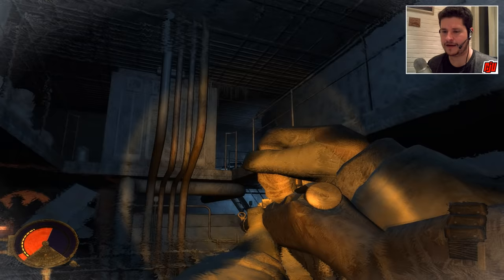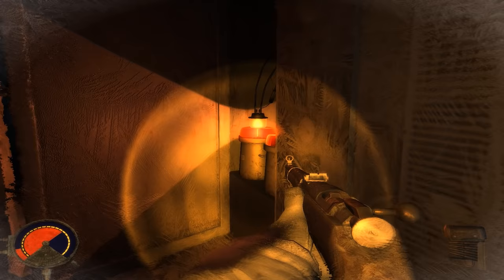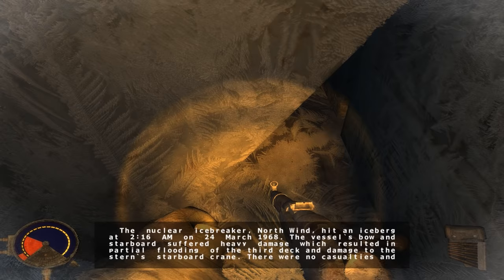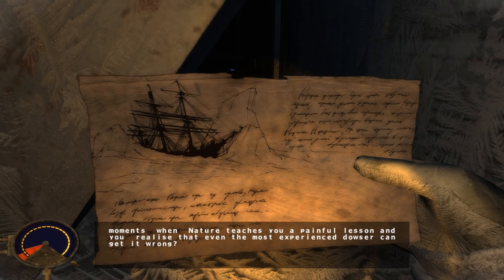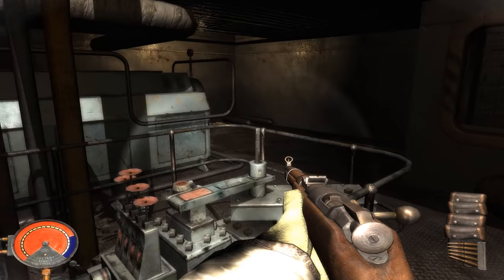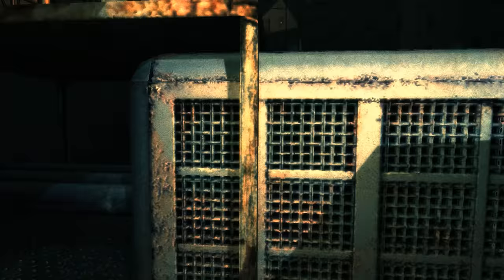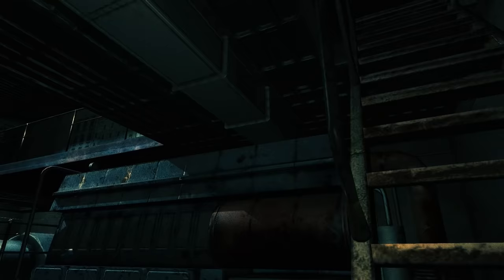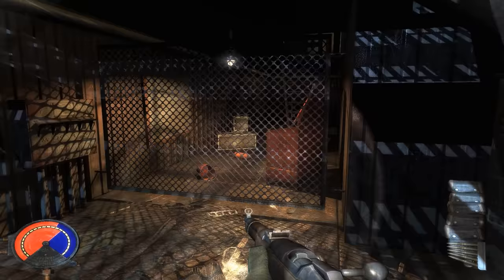GLACIER - Let's Play Cryostasis: The Sleep of Reason Part 5 | Game Walkthrough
Chapter 5 -  Glacier.
I guess he got fed up with fixing valves...

Please share/rate this video to help the channel grow. Let me know if you want more!

Cryostasis takes place in 1981 on an Arktika-class nuclear-powered icebreaker called the North Wind near the North Pole. The main character, Alexander Nesterov, is a Russian meteorologist who was supposed to board the ship for a lift home after completing a tour of duty at the pole; however he finds it's been shipwrecked since 1968 and its dead crewmen have undergone bizarre metamorphosis.

The game story develops with help of a unique system called Mental Echo - the ability to penetrate another character's memory and change the actions taken by that character in the past. This can involve saving people's lives by taking over their bodies in their memories and changing the course of history.
The game, being set in an arctic setting, employs body heat as a health meter - the player must use heat sources (such as lights or stoves) to replenish health. The gameplay is from a first person perspective.

This video contains gameplay footage with audio commentary and facecam reactions and is part of a series called Let's Play Cryostasis: The Sleep Of Reason.

If you're looking for gameplay from part 1 or chapter 1 of Cryostasis , then please check the link below for the playlist of this series. The playlist contains every video regarding Cryostasis: The Sleep Of Reason.

This is a semi-blind playthrough that is largely unedited gameplay footage with commentary, but can (once completed) also be used as a walkthrough from part 1 to the ending or all available endings.

Following my completion of the game, I will share my feelings and give a brief Cryostasis review.